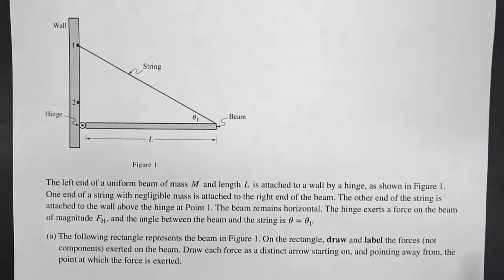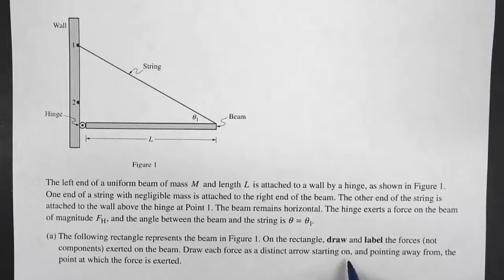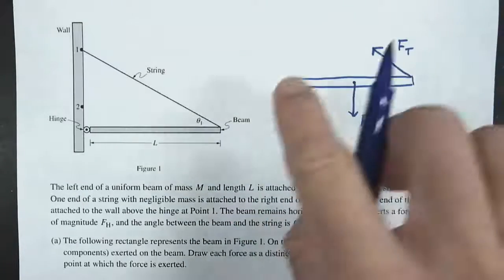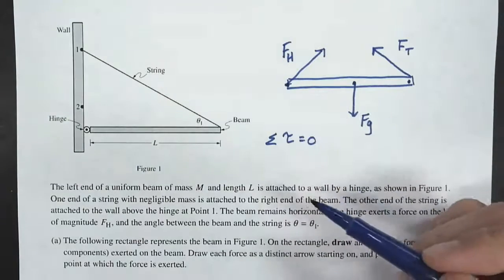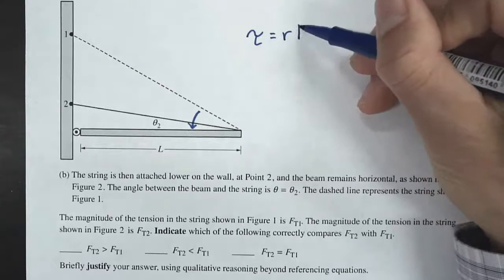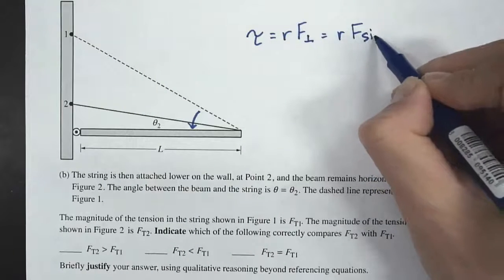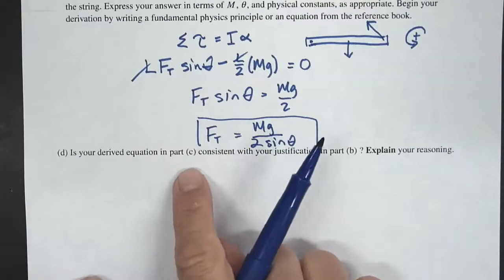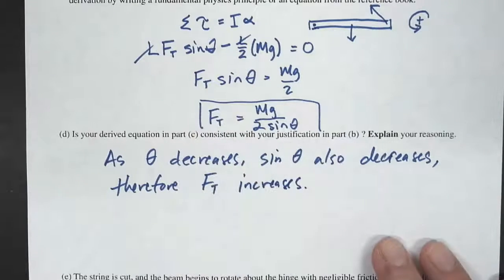Wall Cable Beam Torque & Rotational Dynamics FRQ - AP Physics 1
Learn to solve a wall cable beam physics problem that involves torque and rotational dynamics concepts. This problem is from the AP Physics 1 2024 FRQ Question 3.

⏰Chapters⏰
0:00 Part A
4:19 Part B
8:12 Part C
10:55 Part D
11:54 Part E

📚 My Recommended Physics Tools & Resources:
5 Steps to A 5: AP Physics 1